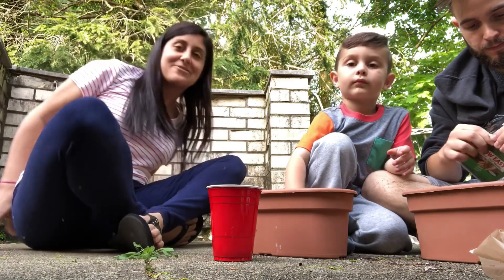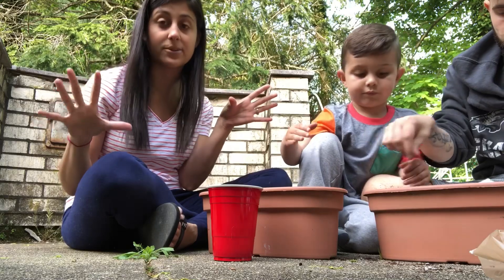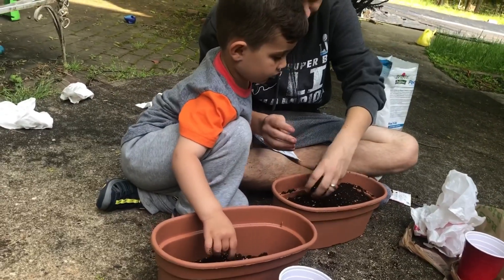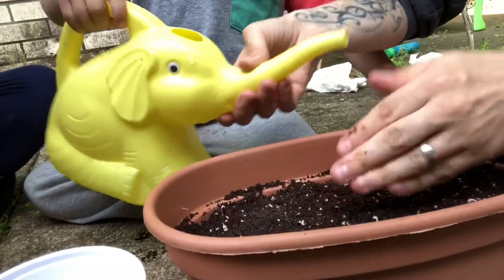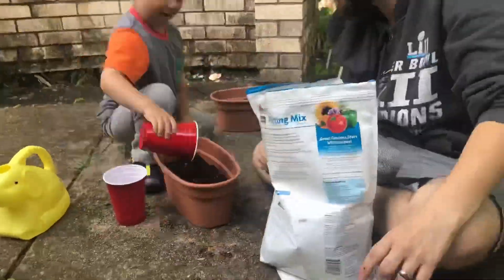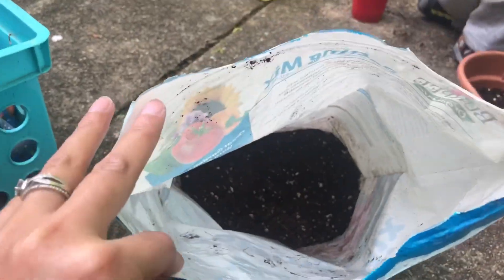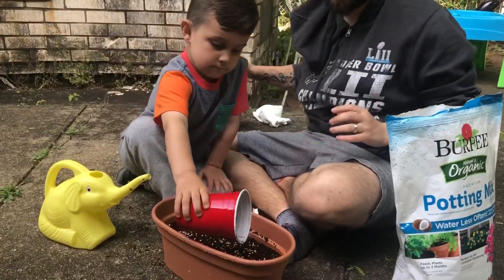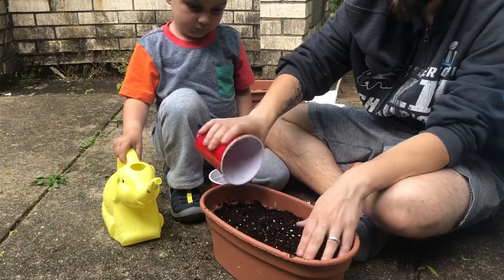Plant With Us | Gardening Tips | Planting Vegetables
Hi everyone! We love to make our own vegetable garden right in our back yard! We had complete success with our plants last year and are hoping for the same results this year! I hope this video was helpful to those of you interested in starting your own little garden at your house! Much appreciated!